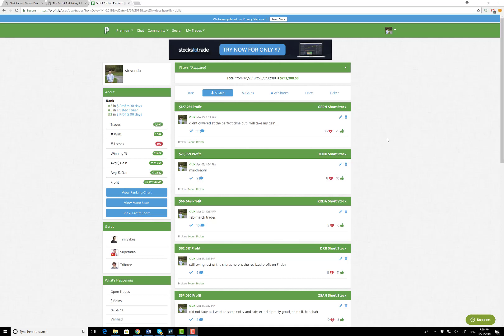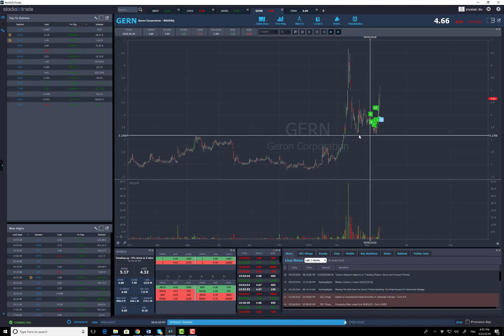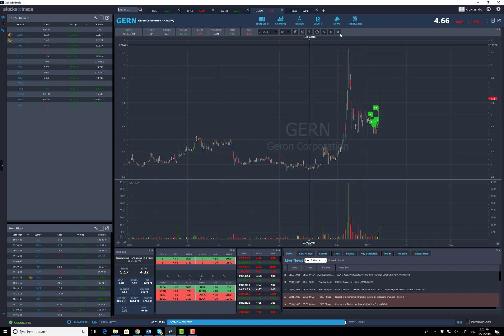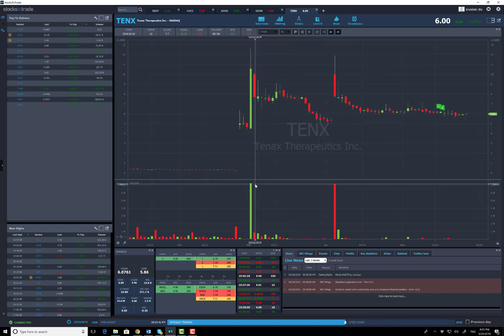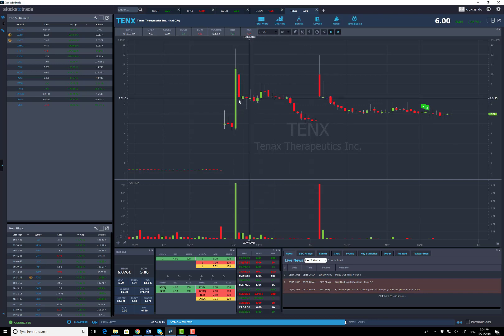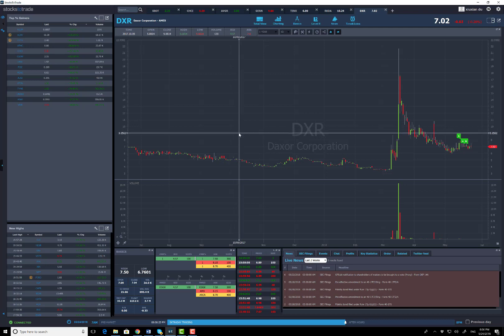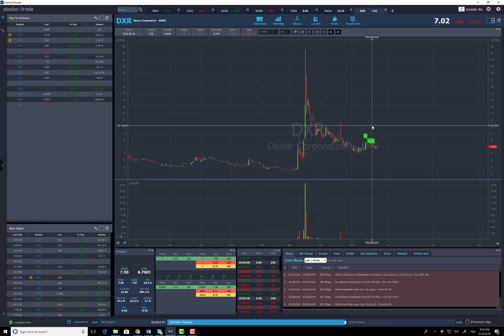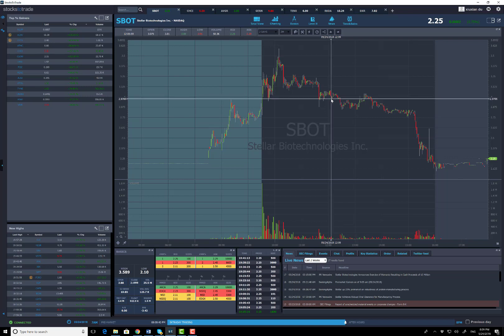My thoughts on making 800k in 6 month